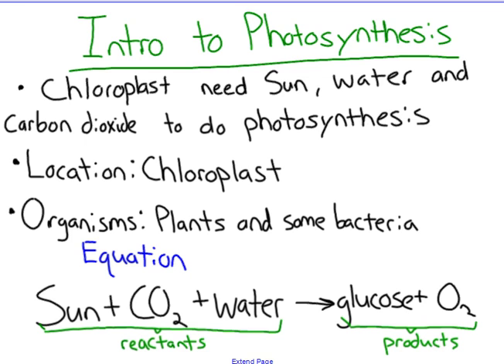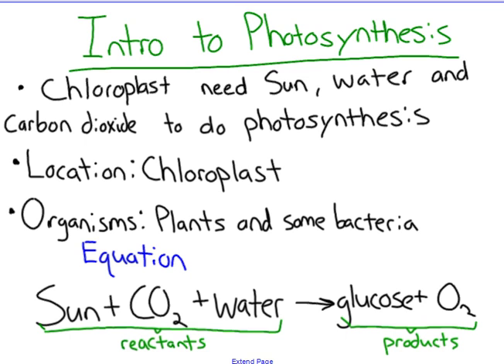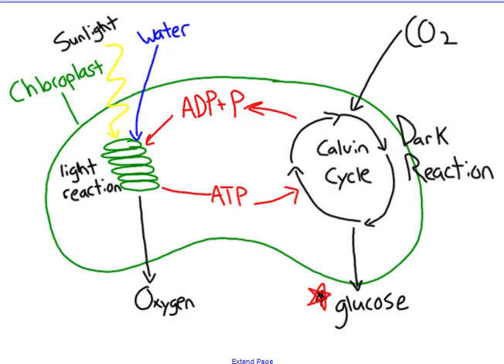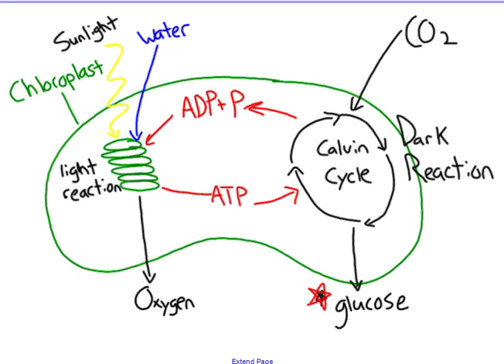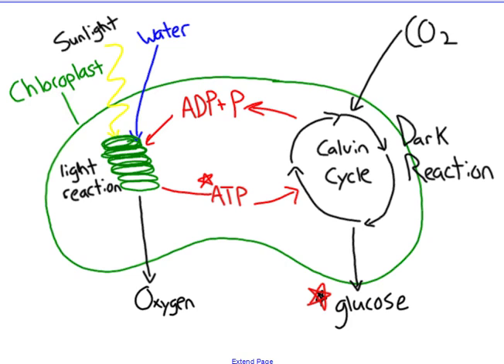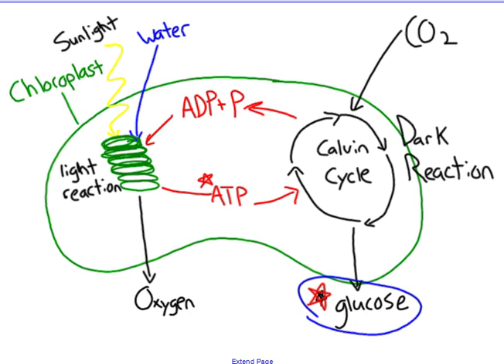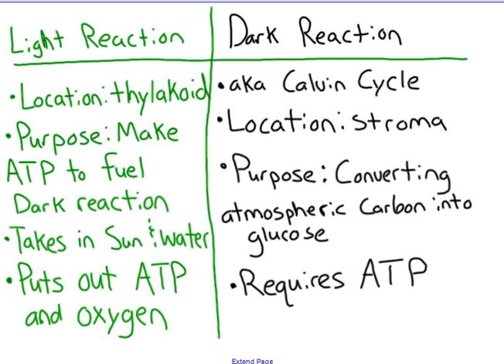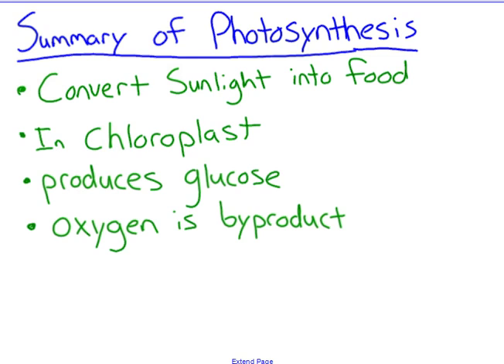Photosynthesis and Chloroplast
This video describes the two reactions involved in turning sun light energy into food energy (glucose).